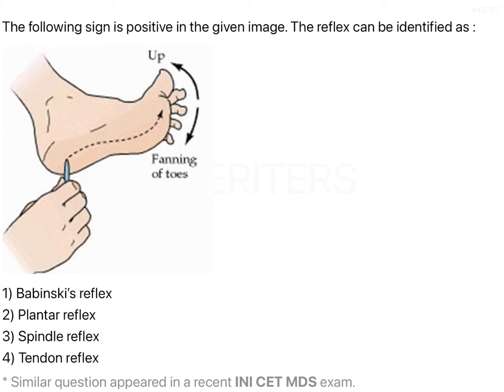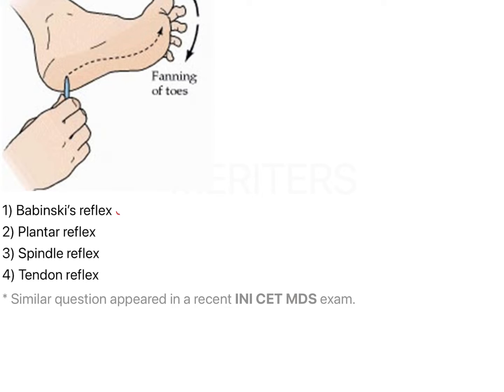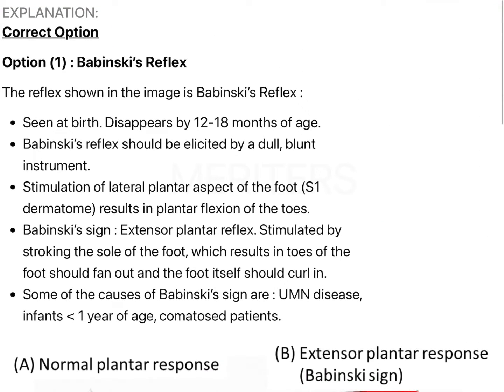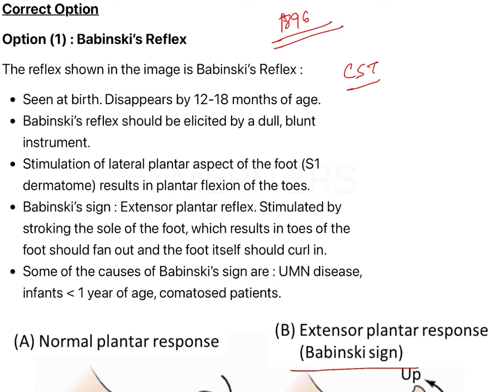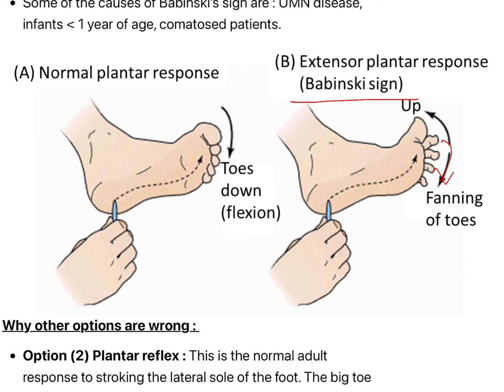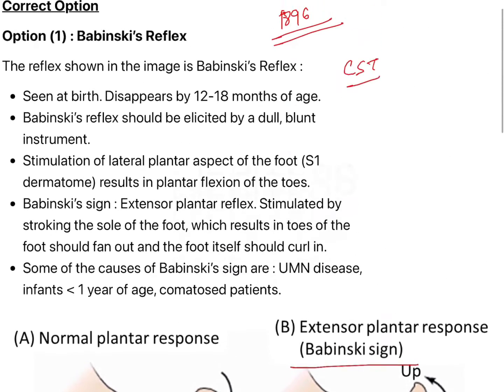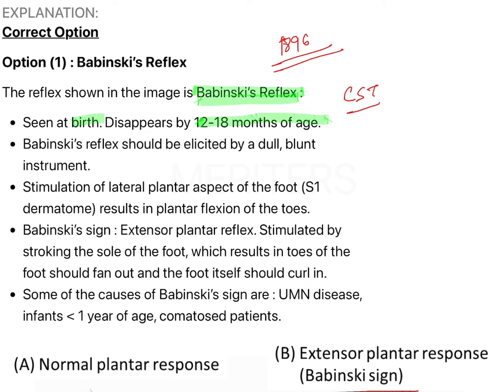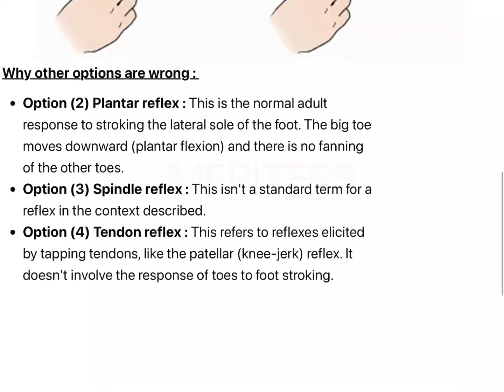NEET MDS | INICET - Pediatric Dentistry | Explanatory Video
NEET MDS | INICET - Pediatric Dentistry | Explanatory Video | MERITERS